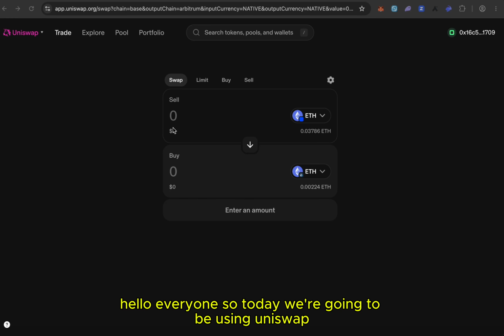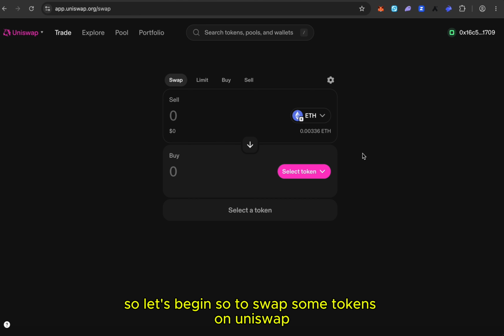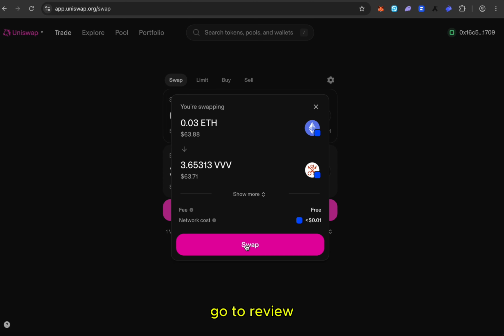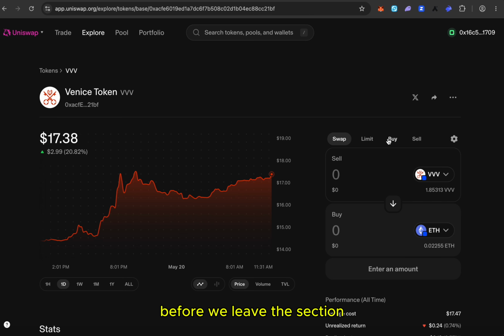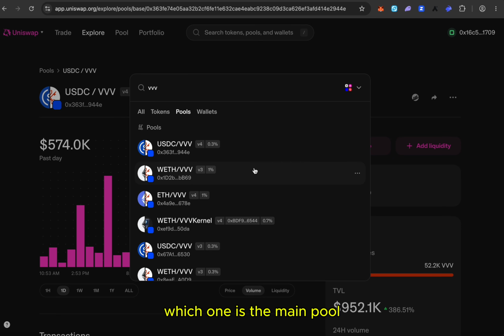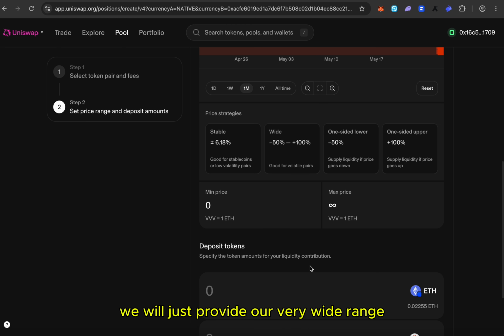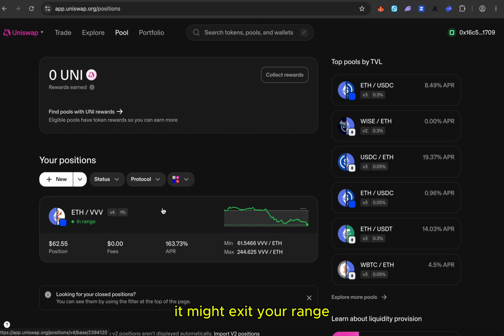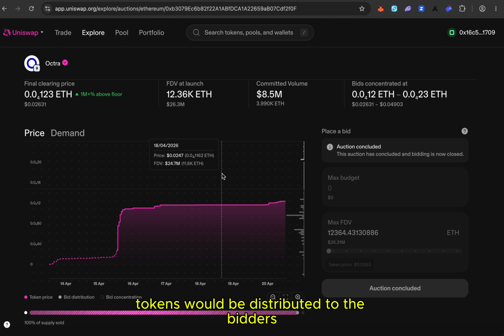How to Use Uniswap (Complete Beginner Tutorial)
In this video, I’ll show you how to use Uniswap step by step, from wallet connection to your first token swap.

You’ll learn:
• How to connect your wallet to Uniswap
• How to swap tokens safely
• How to check fees and price impact